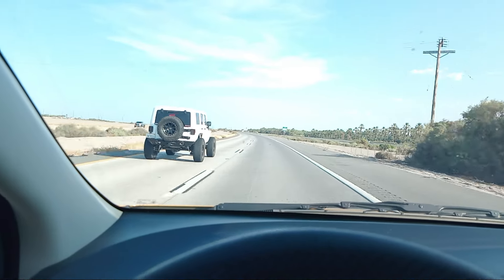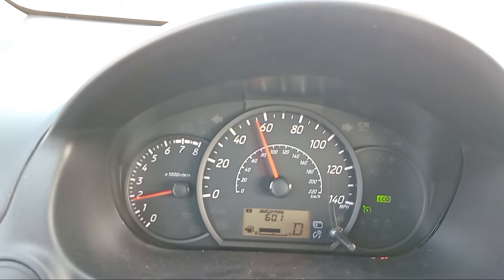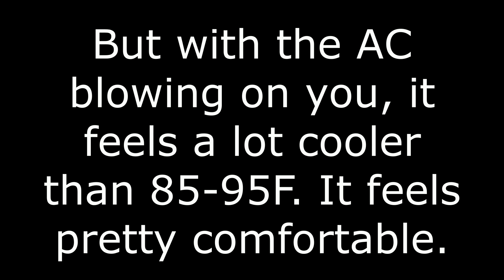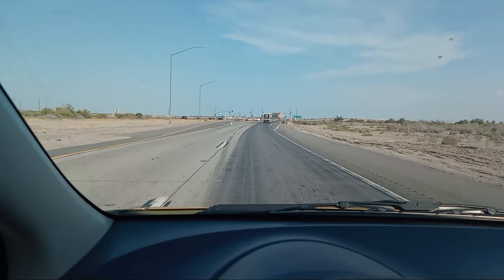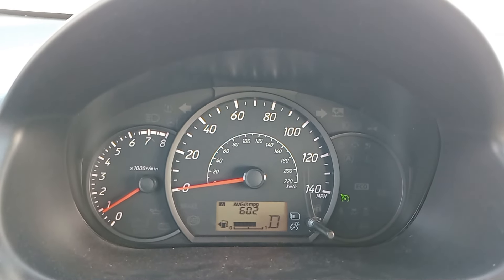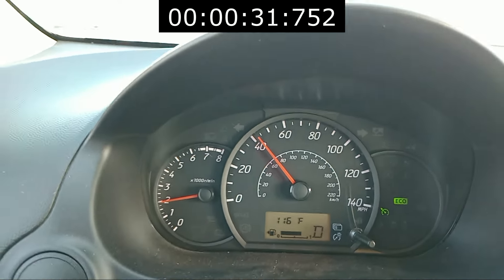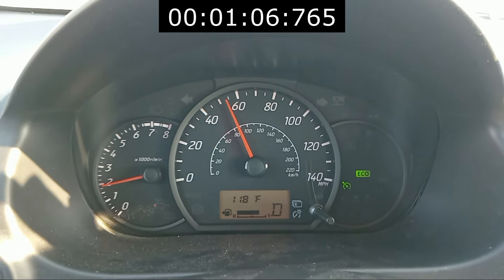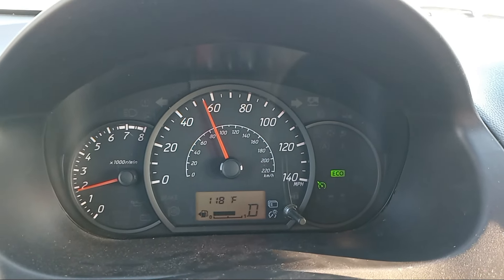2024 Mitsubishi Mirage, AC test in 120F, 50C heat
In this video I did a air conditioning test to see how it works in 120° Fahrenheit weather.

The test is simple, drive around and see if the air conditioner keeps me cool. I also have a thermometer in the car to see what the temperature is outside of direct air flow from the air conditioner.

The gas mileage from driving around on the freeway in this weather is 56 miles per gallon. To be fair the air conditioner was working extremely hard.